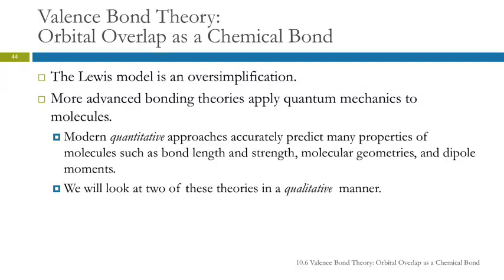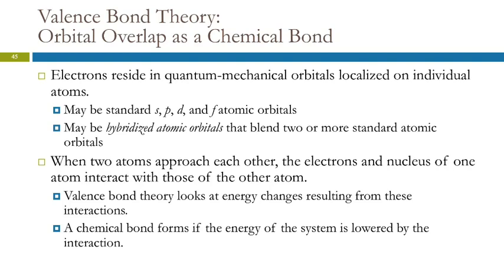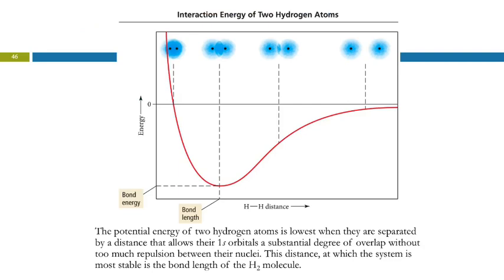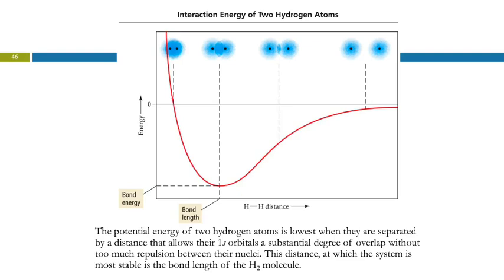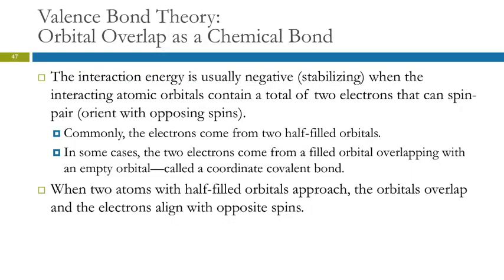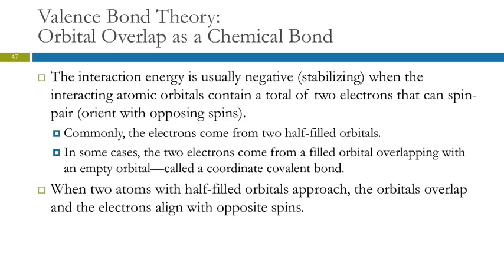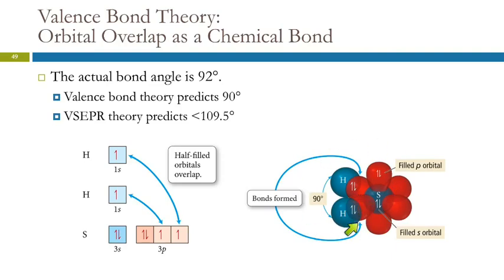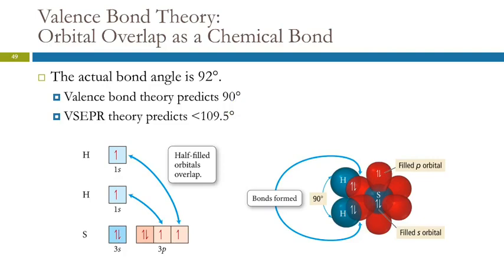10.6 Valence Bond Theory: Orbital Overlap as a Chemical Bond